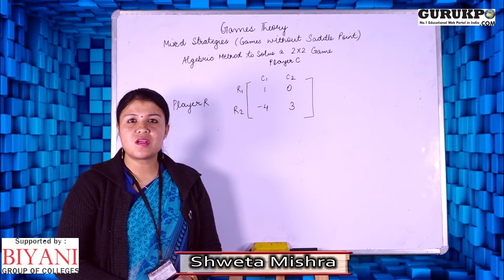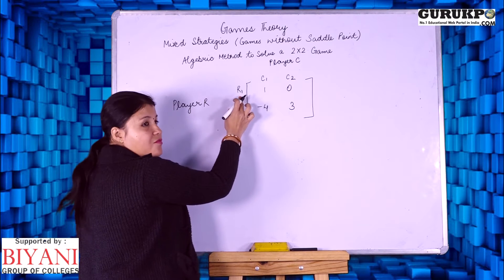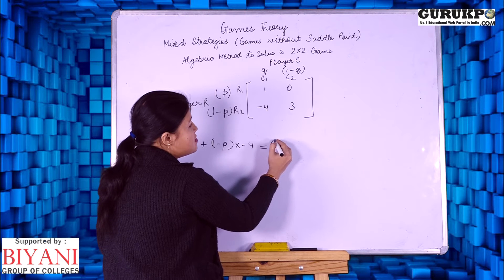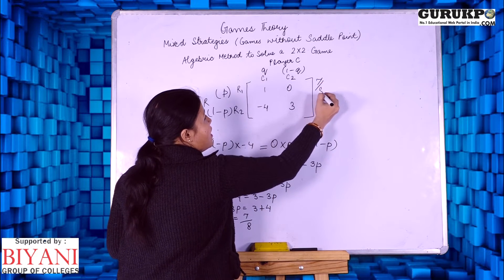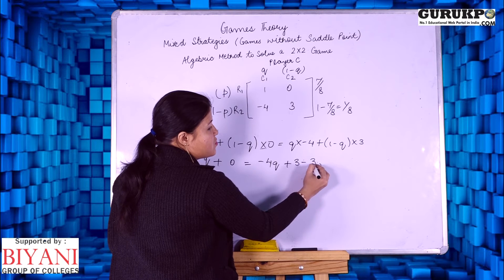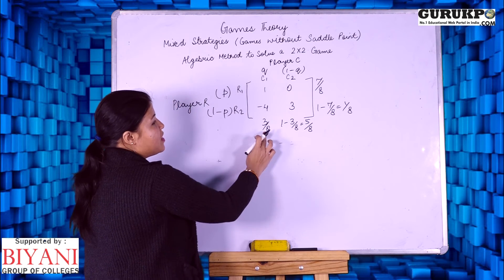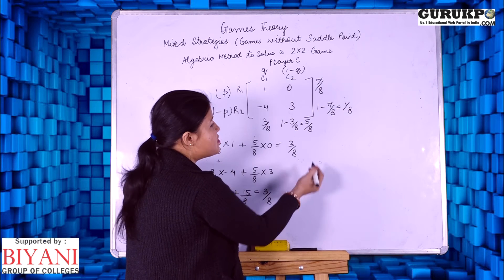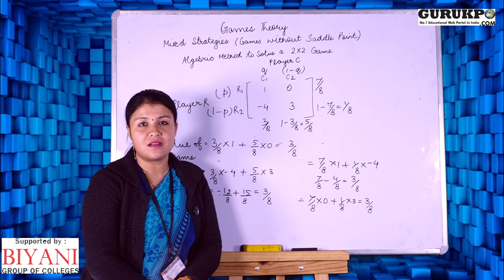Algebraic Method | Game Theory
Shweta Mishra  Assistant Professor Biyani College Explained about Algebraic Method

Game Theory
Algebraic Method